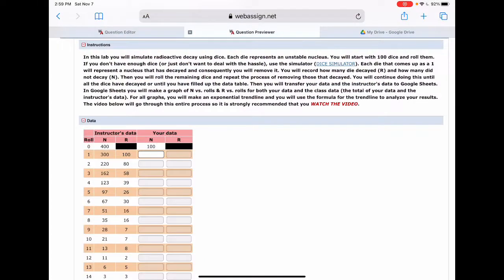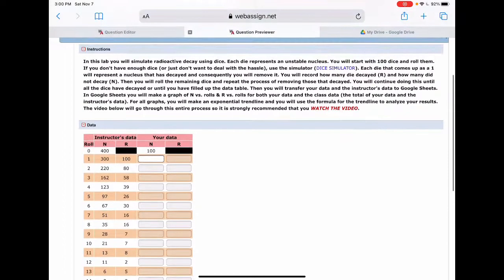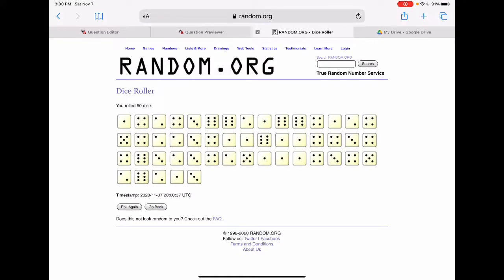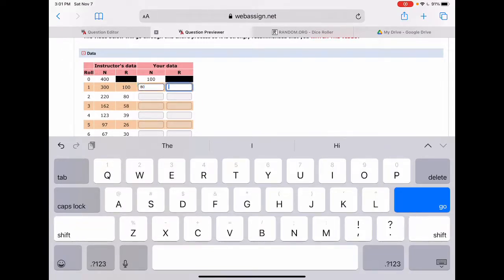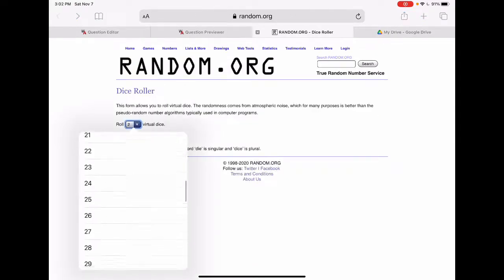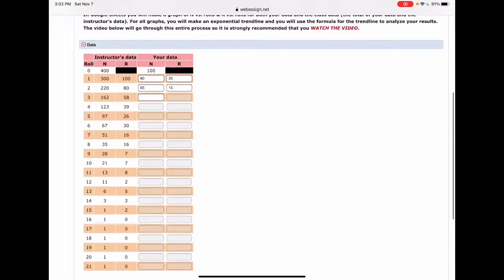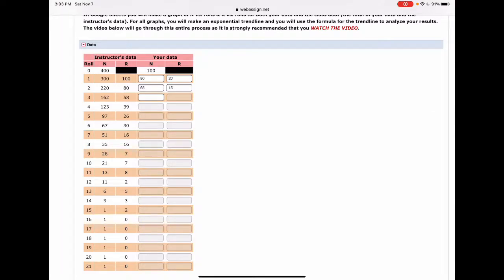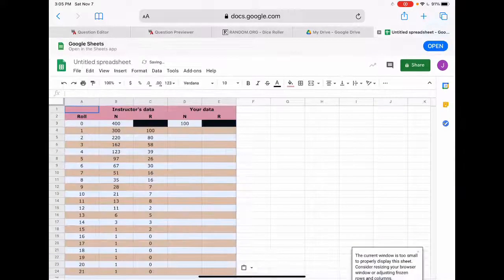Radioactive Decay Lab - collecting data